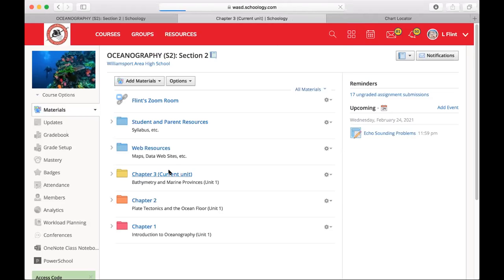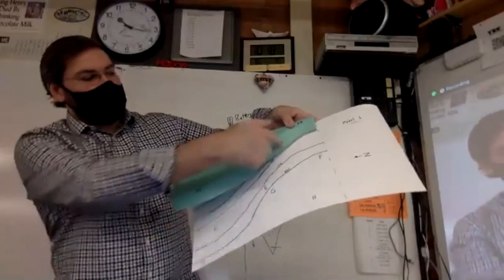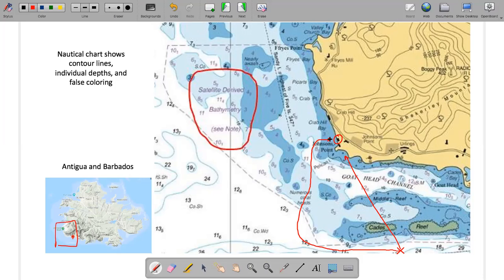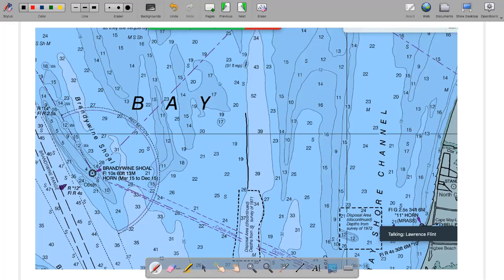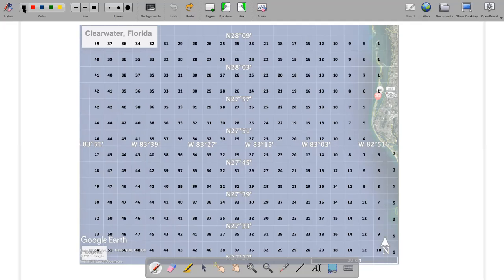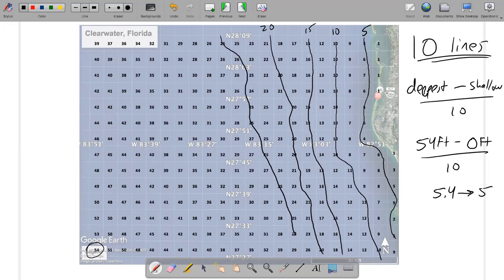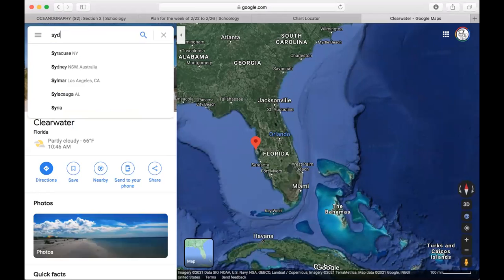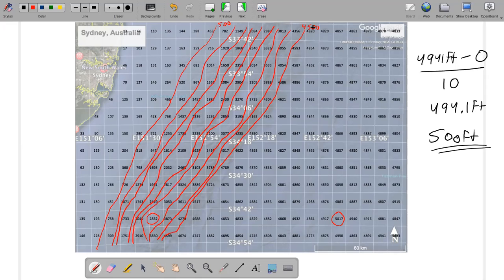Creating Bathymetric Charts - Oceanography - 2/24/21